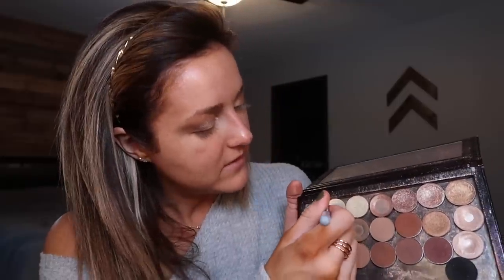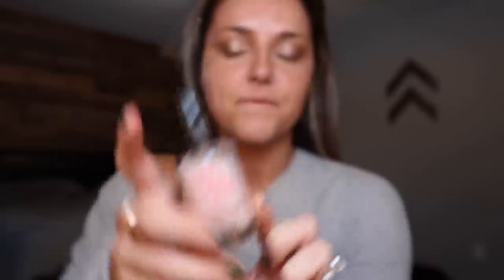GET WEDDING READY WITH ME | MAKEUP | HOW TO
AWESOME WHITENING KIT: The Stellar White

This is The Sparkle White
it is 28.99 with code: Thecortreport

TAYLOR: @taylorwynn

MAKEUP LISTED BELOW IN ORDER:

Mac strobe cream
Eye primer Paint pot
Tartelette in bloom palette for nude lid color
Closest color I could find to fawn
Red earth
Hot Chocolate
Modern renaissance palette
Primer I used
Primer for normal to dry skin I use on clients
Primer for oily skin
Foundation neutrogena
Revlon colorstay
Liquid highlighter
Essence highlighter
Becca highlighter in champagne pop
Blush Nars Dolce Vita
Airspun translucent powder
NARS palette with bronzer

I use Morphe brushes